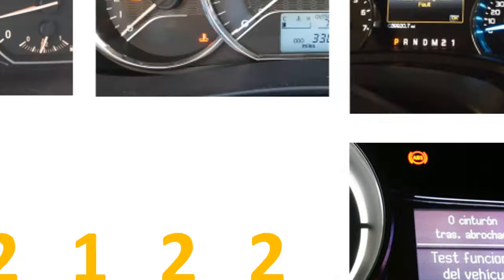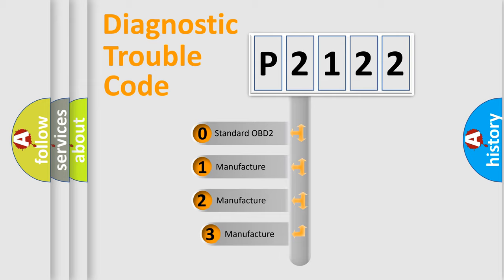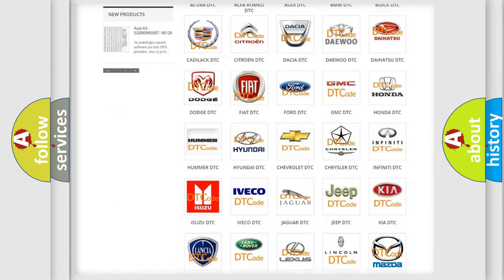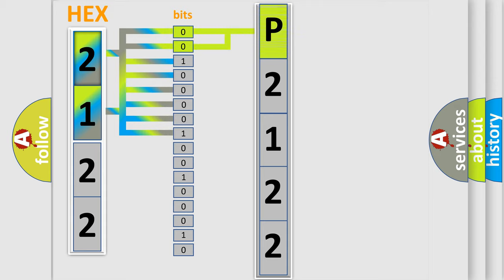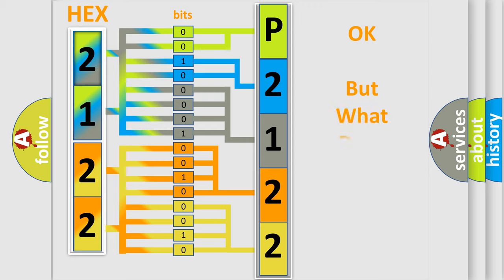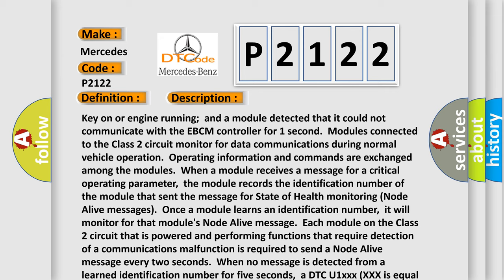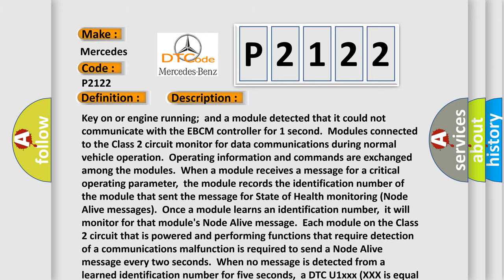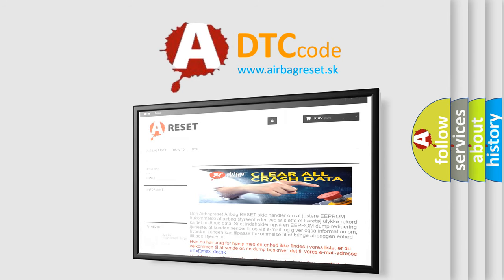DTC Mercedes-Benz P2122 Short Explanation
Contents:
0:21 Basic DTC analysis according to OBD2 protocol standard.
1:48 Insight into programming
2:58 A diagnostically understandable description of the Diagnostic Trouble Code
3:05 Basic error definition

Make:
Mercedes Benz
Code:
P2122
Definition:
Loss of Electronic Brake Controller Communication
Description:
Key on or engine running;and a module detected that it could not communicate with the EBCM controller for 1 second.Modules connected to the Class 2 circuit monitor for data communications during normal vehicle operation.Operating information and commands are exchanged among the modules.When a module receives a message for a critical operating parameter,the module records the identification number of the module that sent the message for State of Health monitoring (Node Alive messages).Once a module learns an identification number,it will monitor for that modules Node Alive message.Each module on the Class 2 circuit that is powered and performing functions that require detection of a communications malfunction is required to send a Node Alive message every two seconds.When no message is detected from a learned identification number for five seconds,a DTC U1xxx (XXX is equal to the 3-digit identification number) is set.
Cause:
 Check for a loose connection at the EBCM (module) Test the main power and ground circuits to the EBCM (module) Check the Class 2 serial data circuit to the EBCM (module) EBCM (module) may have failed